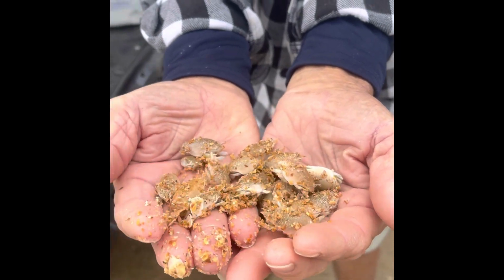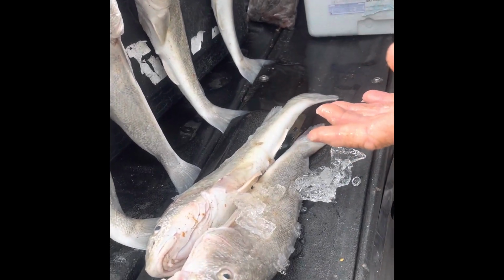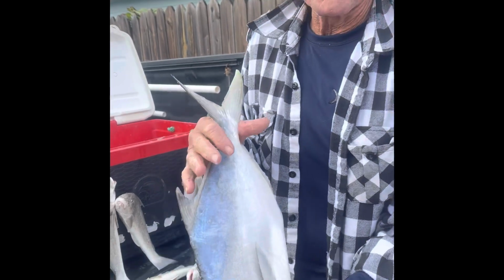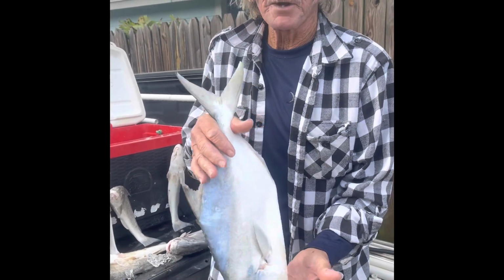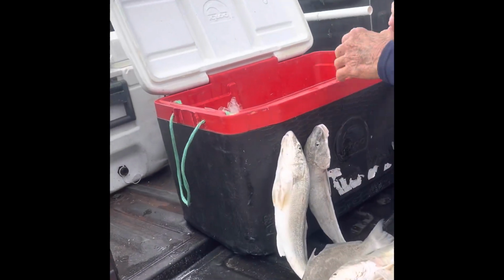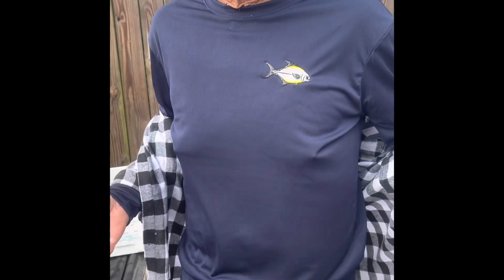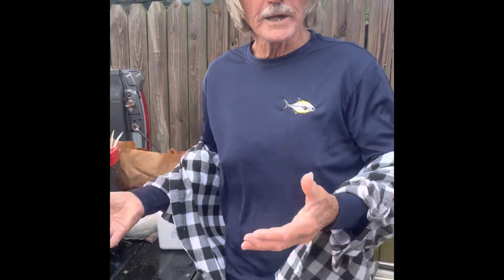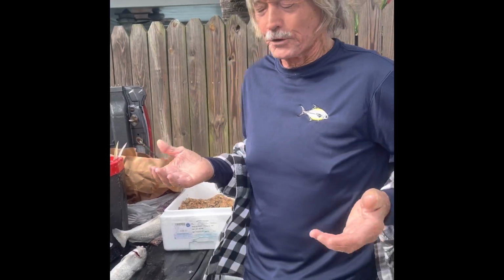Here’s today’s update please enjoy ￼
Please be careful and take care of each other and stay safe thank you.